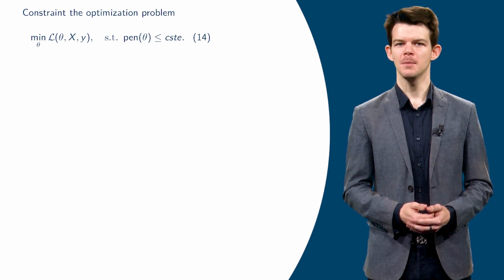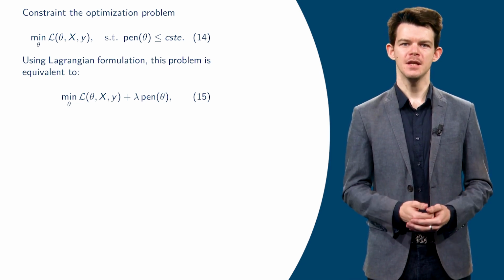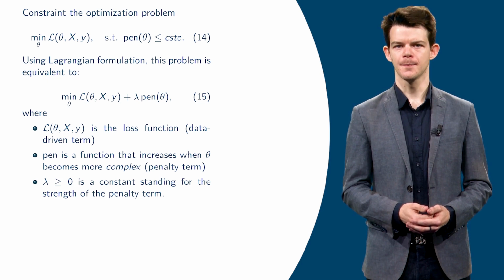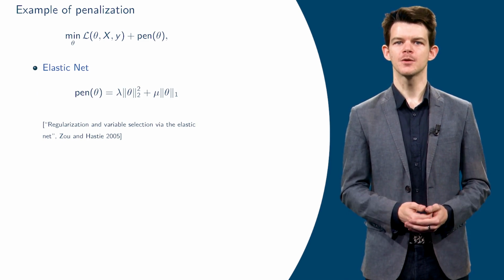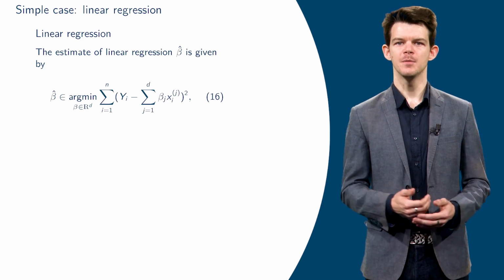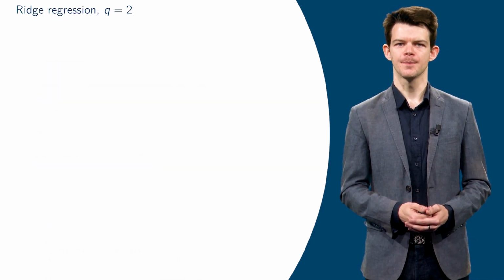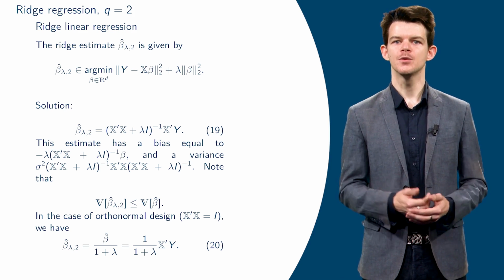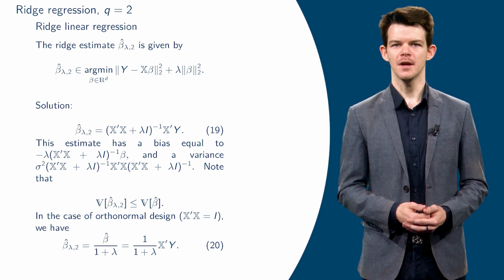Hyperparameter tuning in NN - 2.9 Penalization